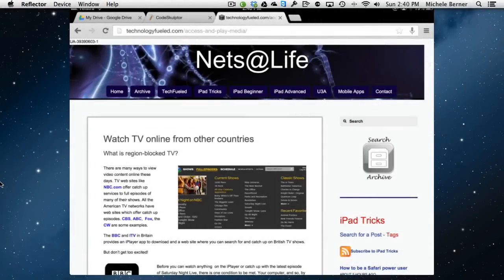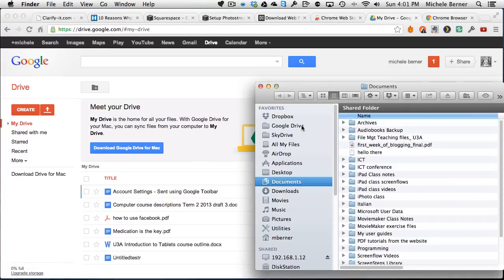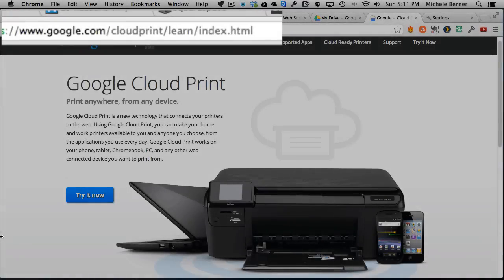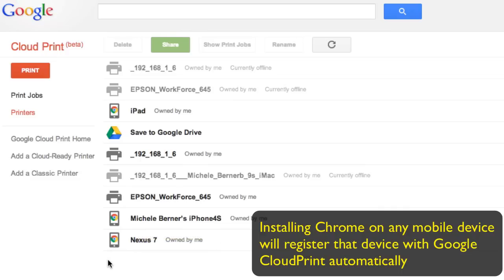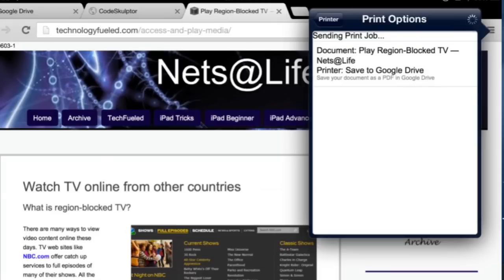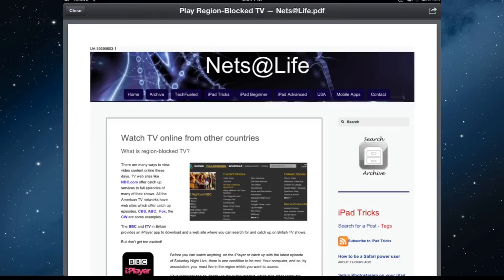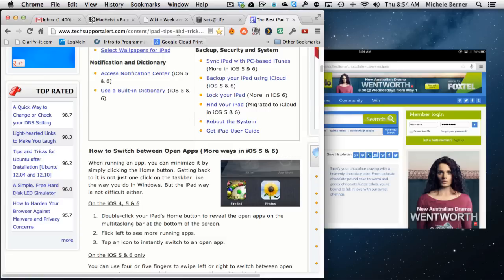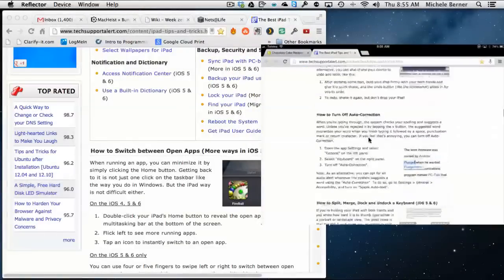Print web pages from your iPad as a pdf using Chrome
How to send a web page from the iPad or other mobile device to Google Drive and save it as a .pdf using Chrome. It also looks at using the Chrome to Mobile extension, setting up google cloud print, setting up your google drive